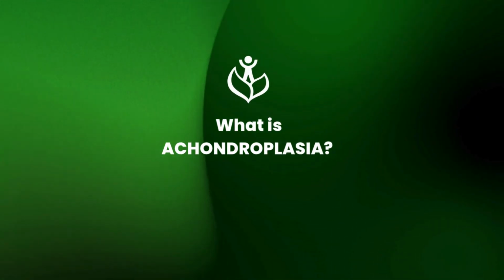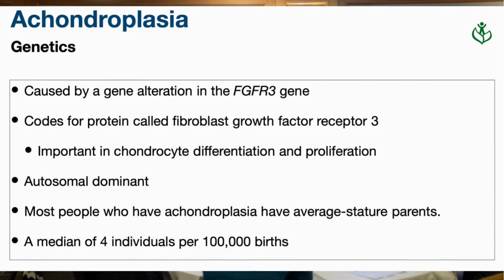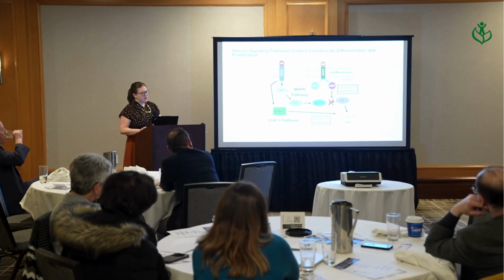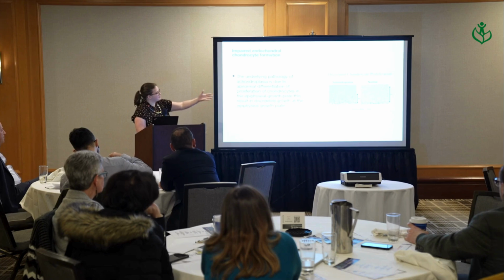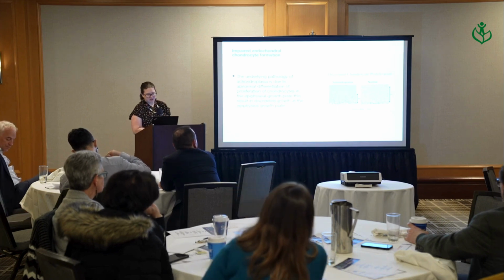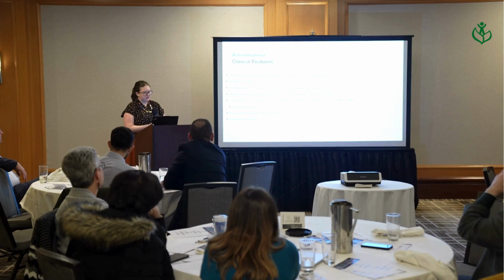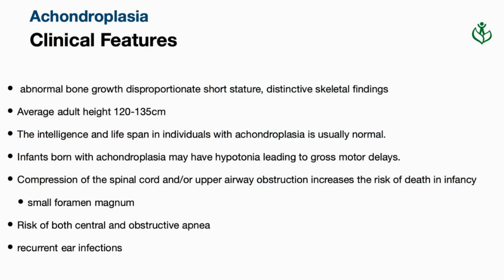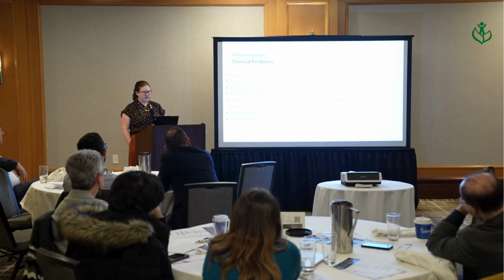Achondroplasia: Clinical Perspectives on Growth and Treatment Pathways | Expert Webinar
In this webinar, Dr. Verardo explains how achondroplasia is a genetic condition caused by an alteration in the FGFR3 gene, which plays an important role in bone growth and development. She also discusses how this condition affects skeletal growth, inheritance patterns, and the importance of continued education and awareness surrounding rare growth disorders.

Understanding conditions like achondroplasia helps families, healthcare providers, and communities better recognize the importance of early diagnosis, support, and access to specialized care.

Follow here: hgfound.org for more educational content, webinars, and resources supporting the growth disorder community.